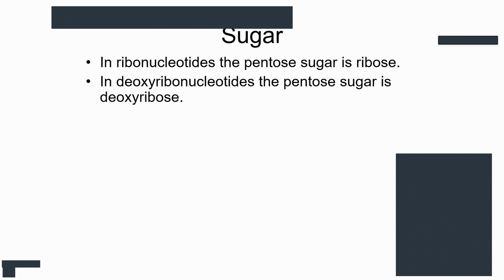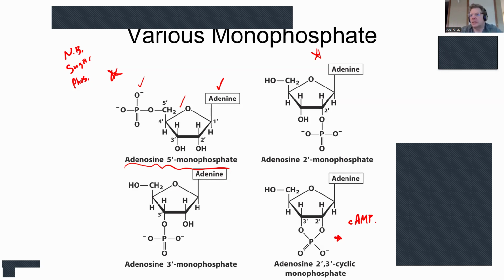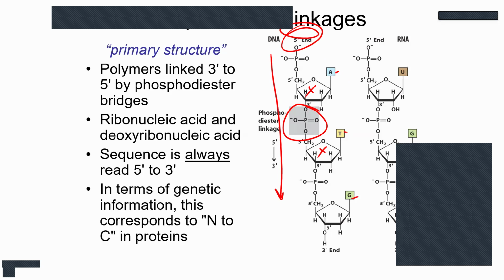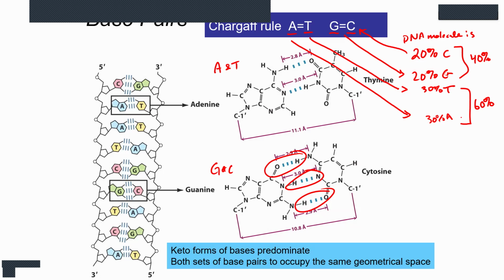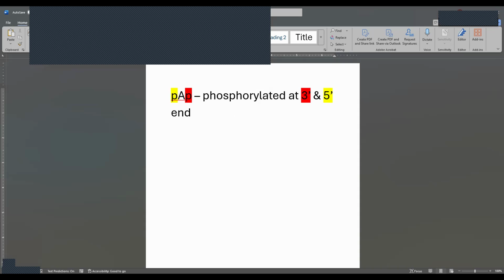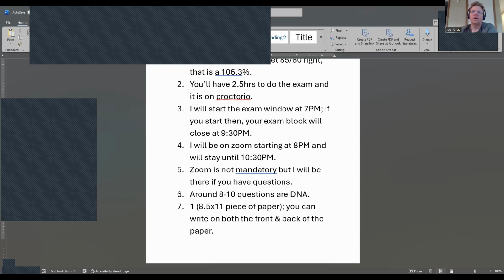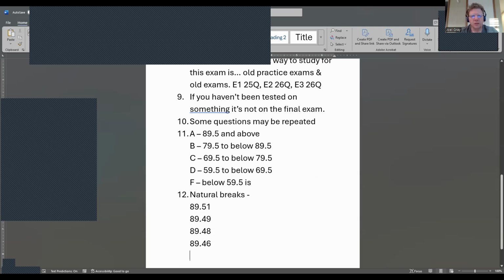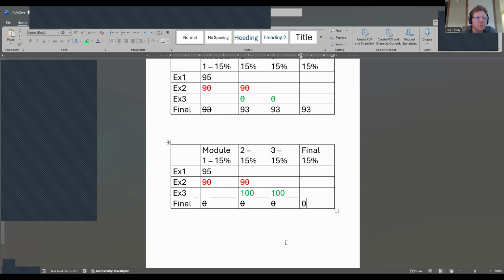CHEM 4375 - 04.29.2025